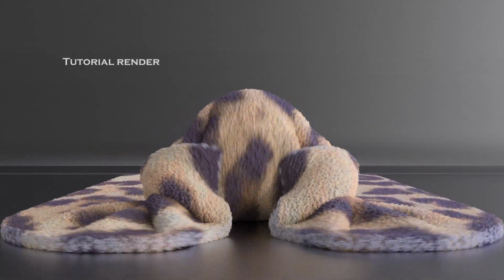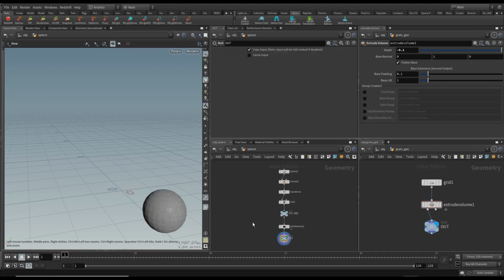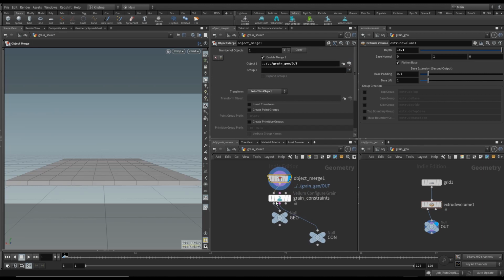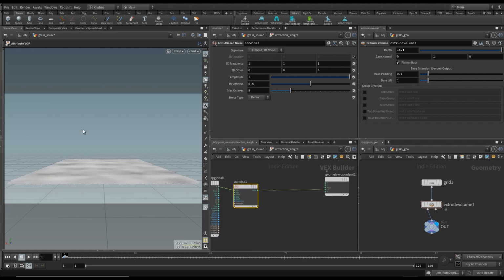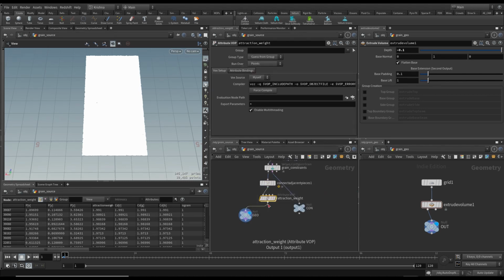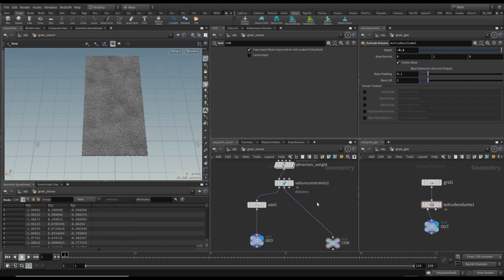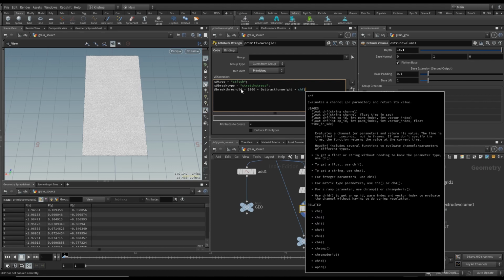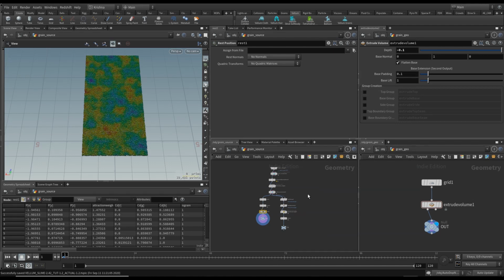TUTORIAL - HOUDINI - REDSHIFT - VELLUM CARPET - PART I - GRAINS SOURCE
AEJuice This is part 1 of houdini redshift vellum carpet. Grains source.
This tutorial is based on houdini vellum grains technique.

It is better for you to visit my Bad sponge tutorial first before viewing this one as it basically provides you with the fundamentals of this tutorial series.